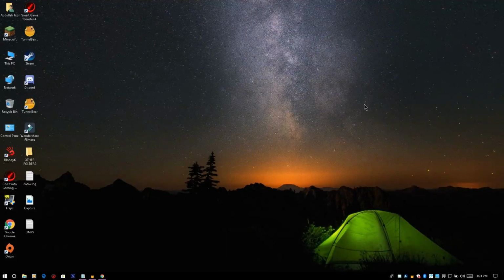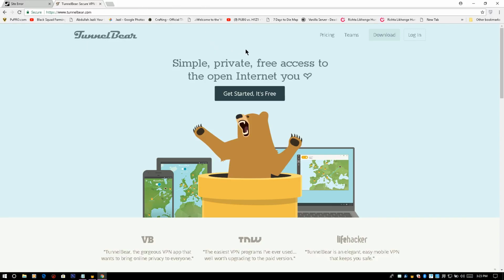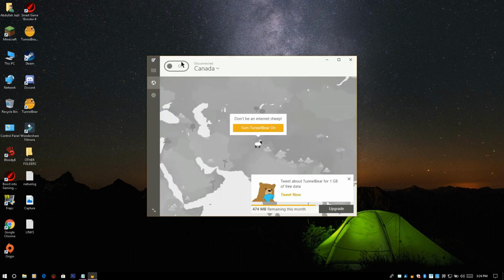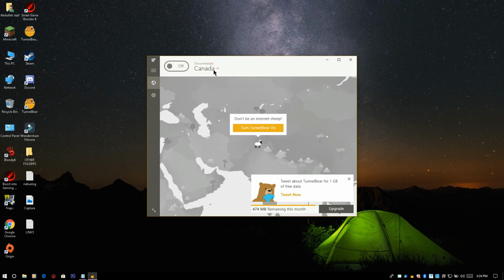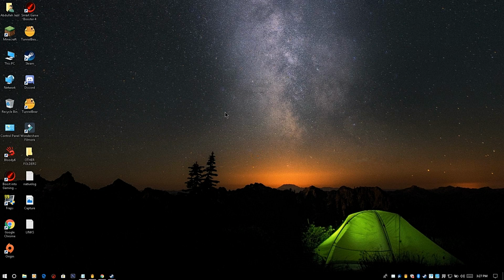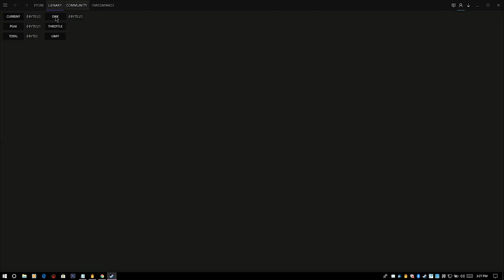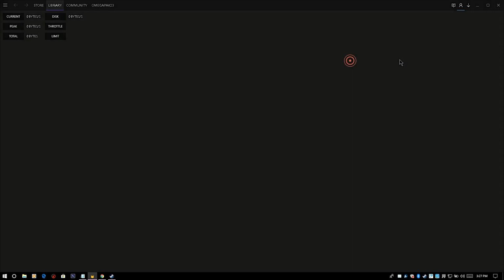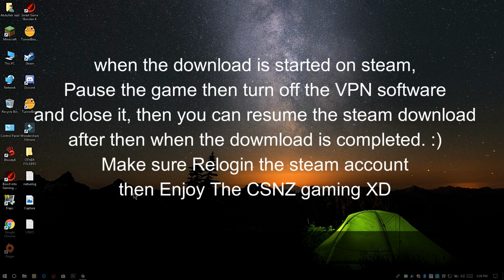How to Download Counter-Strike Nexon:Zombies by using VPN software *OUTDATED*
This is the tutorial How to download counter-strike Nexon Zombies
by usinng VPN software called Tunnel Bear its not that hard to do it its very easy and free tutorial

And apologise for my voice i was kinda get nervous on first stteampt.

Caution: you will face high ping but mine normal is 14o to 250 above playable I hope ur work fine but feel little lag.

if u face any kind of problem let me know down on the video comment section :D